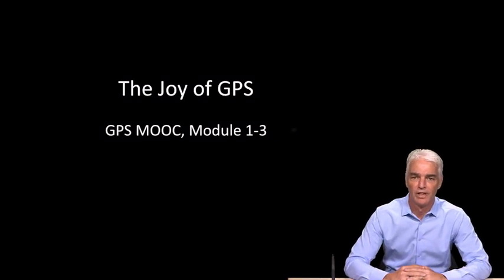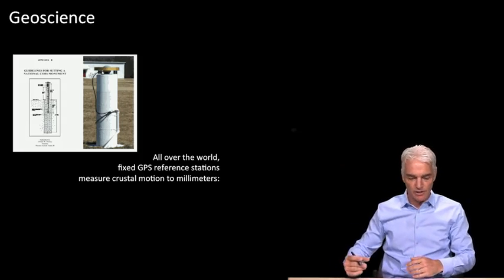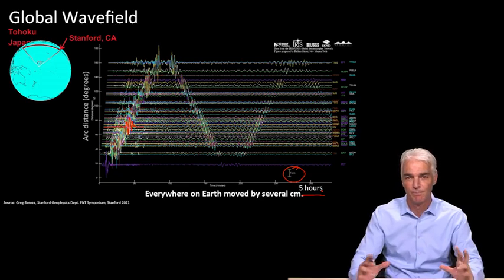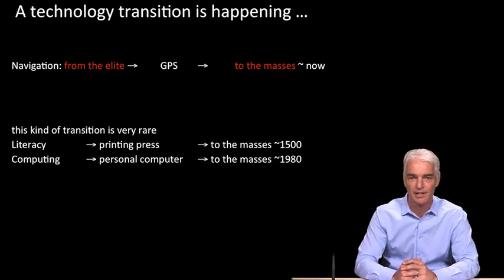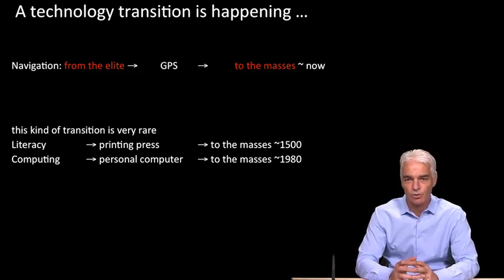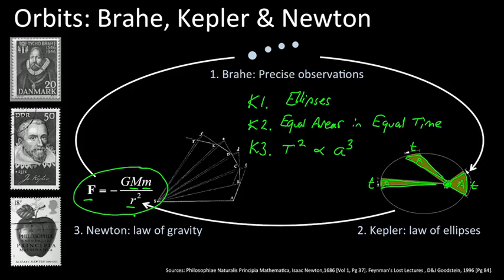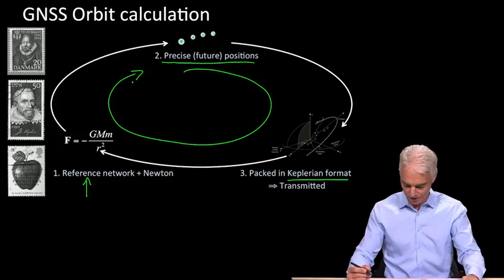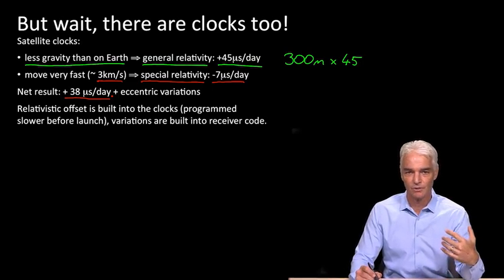1.3 - The Joy of GPS simple, yet deep and beautiful